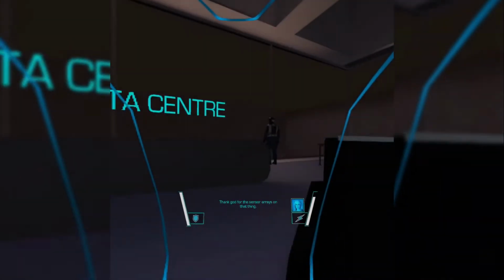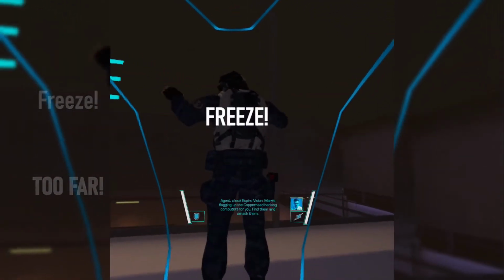Espire Basics : Close Combat and Repair tool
Ready for battle?